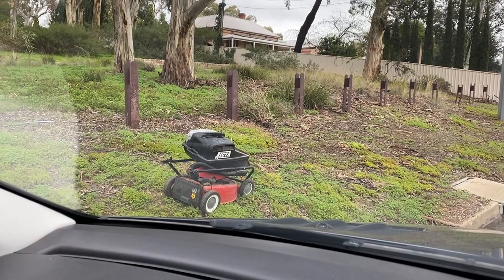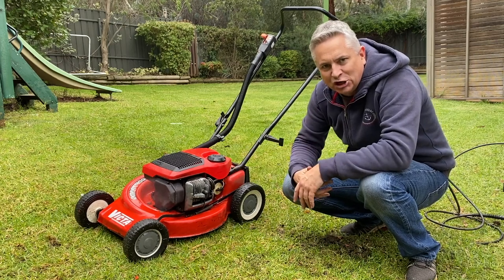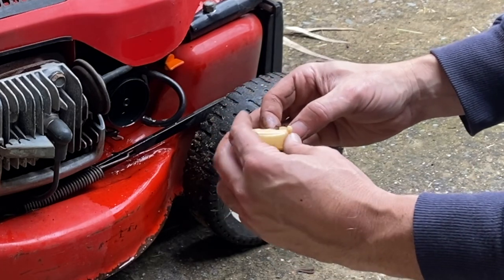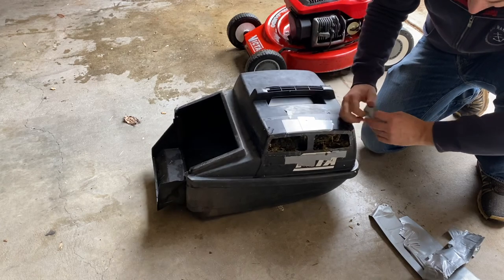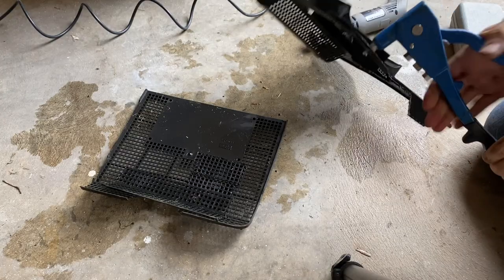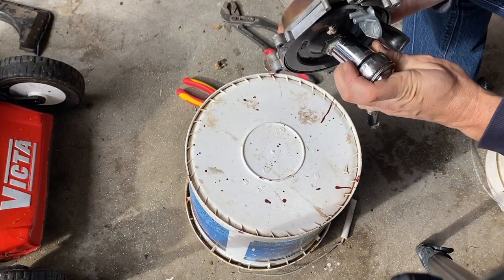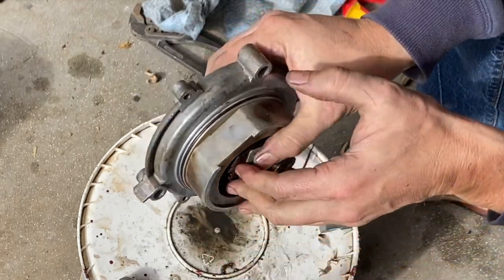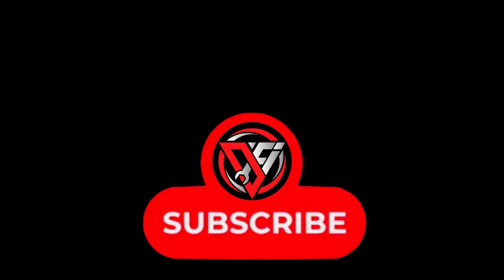Free Curbside Victa 2 Stroke Commando Lawnmower Restoration - Will it run?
In this video I find a VICTA 2 Stroke Commando lawnmower discarded and left near some scrub near my house. Whilst looking a little tired, I am mystified as to why such a good mower has just been thrown away to go to rot and take it home to see if I can get it run! Question is, what is wrong with it, will it start and can I fix it?

Here is a shorts video that I made the following day after the restoration cold starting this mower